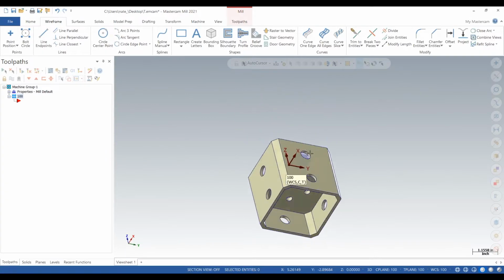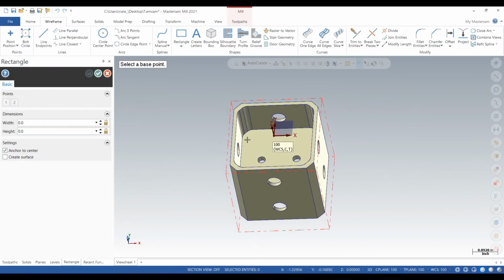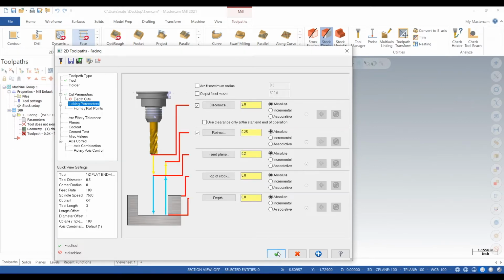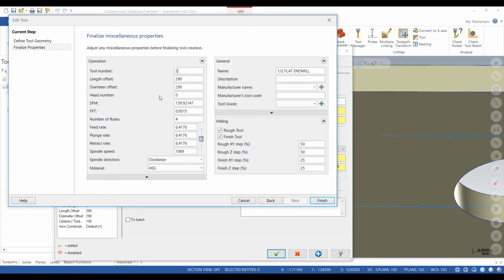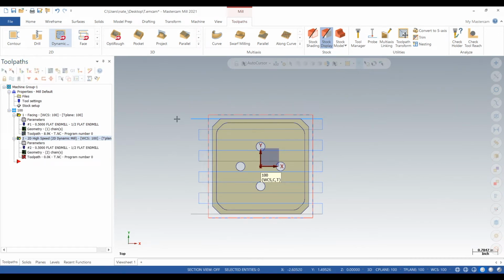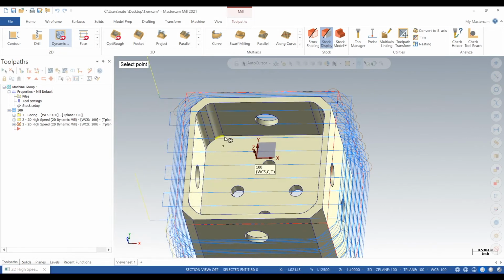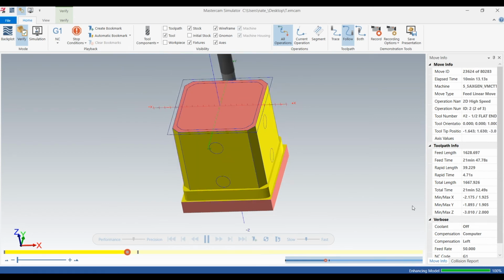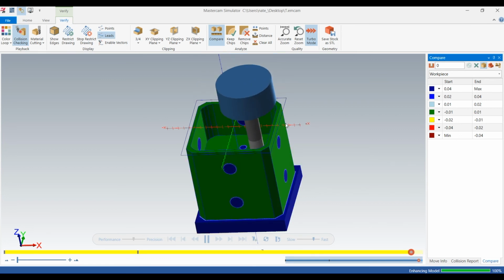Dynamic Mill - Mastercam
I show how to use the dynamic mill tool path to mill around the profile of the part. We also use dynamic to pocket out the part. Comment how you quickly remove material.

Make Chips Solve Problems